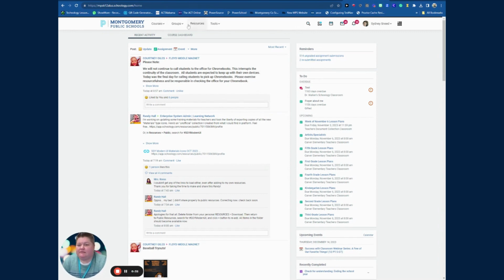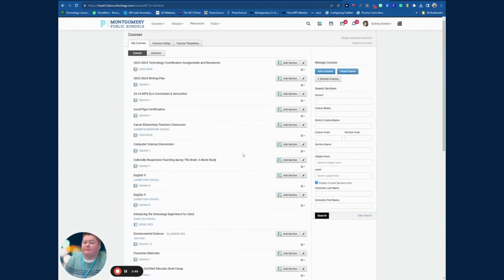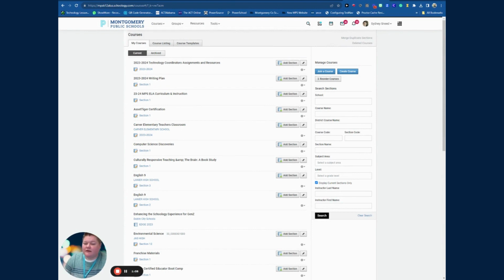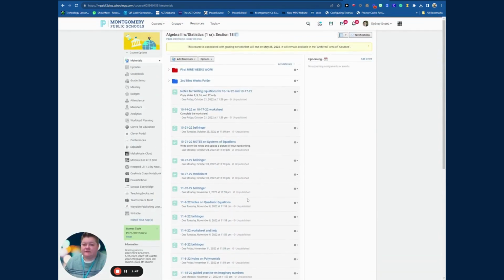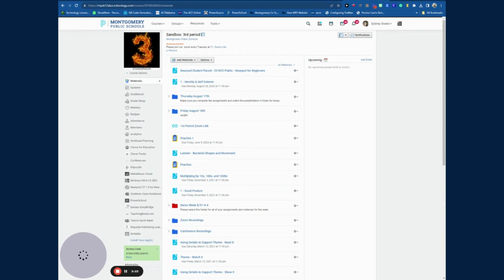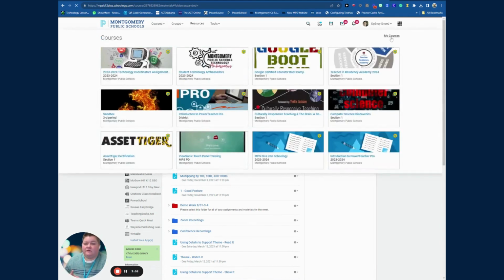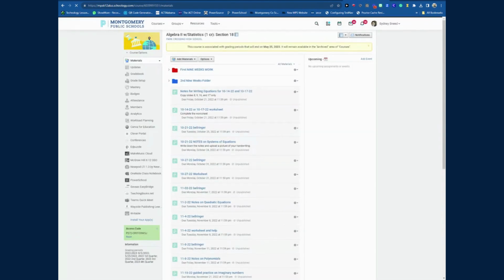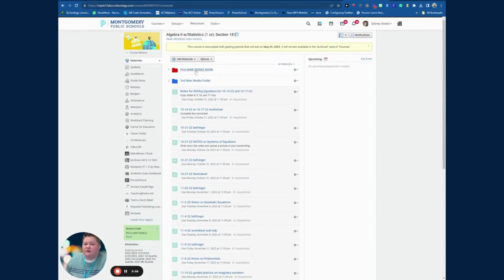MPS Techy Tuesday: Volume 2, Episode 13 - Finding Archived Courses in Schoology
This video demonstrates locating archived courses in Schoology and how to save archived materials to resources.